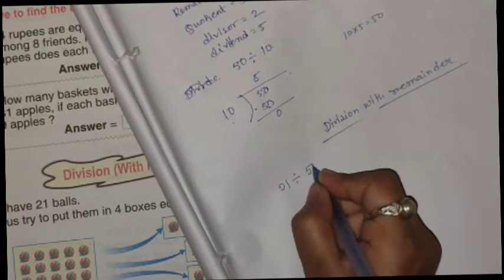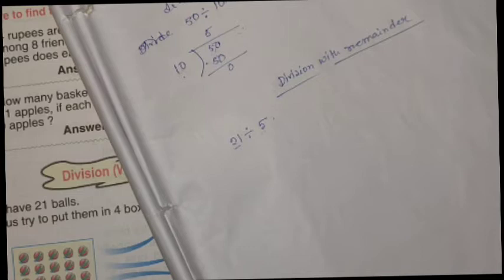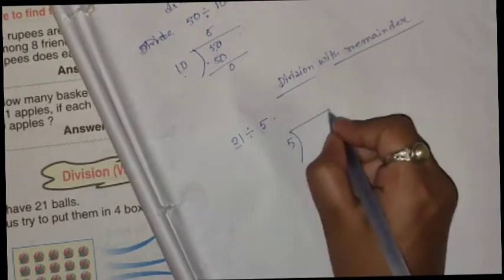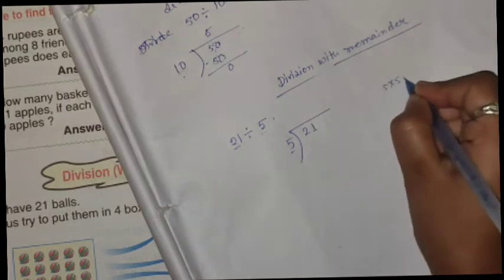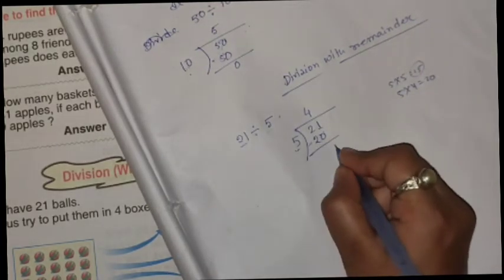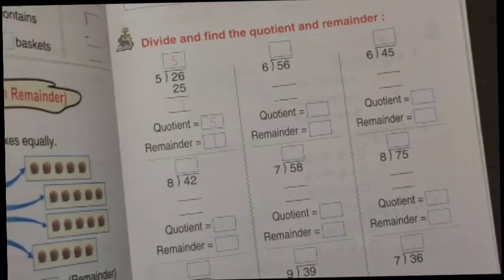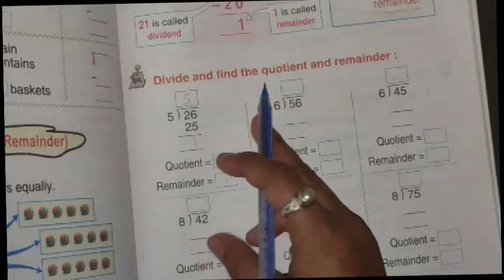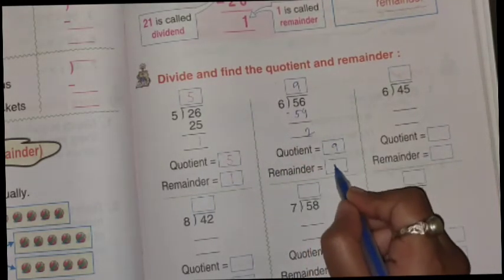class 2 math//chapter 6//division//division without and with remainder//part 2//CBSE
class 2 math//chapter 6//division//division without and with remainder//part 2//CBSE //Prachi publication